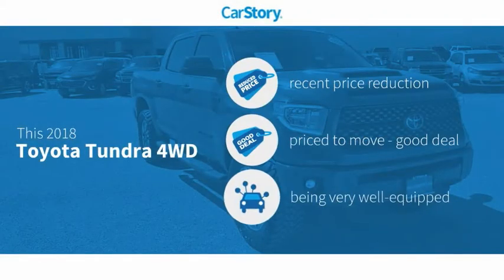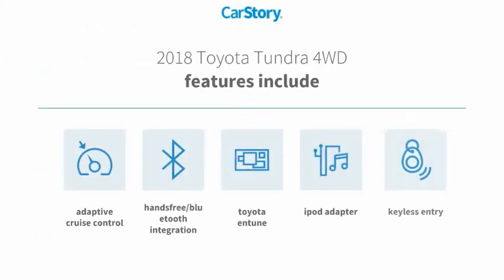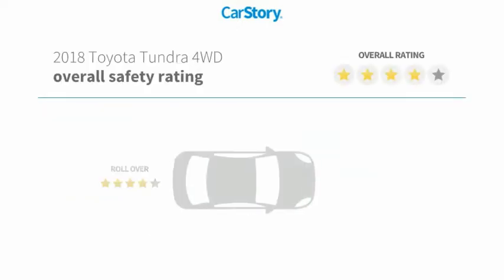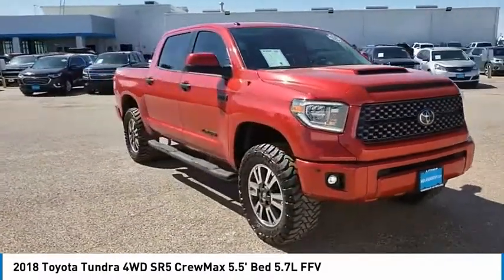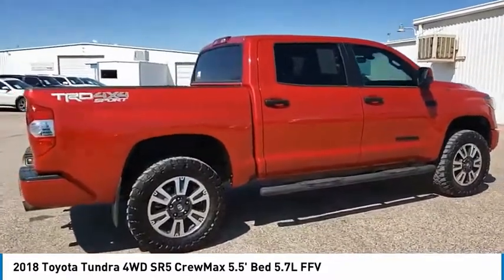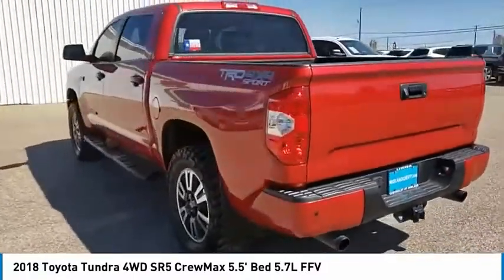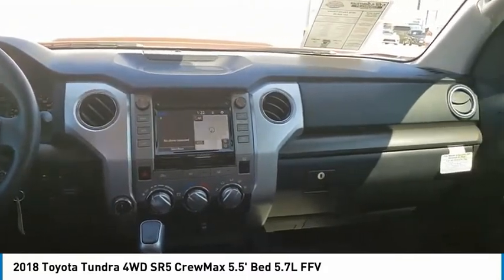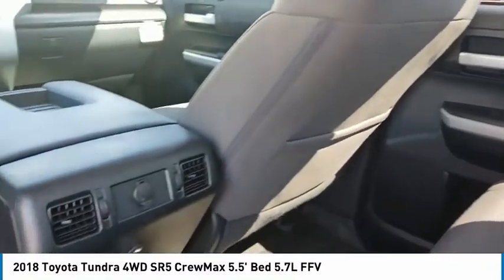2018 Toyota Tundra 4WD Midland Texas JX743494T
2018 Toyota Tundra 4WD SR5 CrewMax 5.5' Bed 5.7L FFV

CARFAX 1-Owner, ONLY 11,150 Miles! PRICE DROP FROM $41,600. Nav System, Bed Liner, Brake Actuated Limited Slip Differential, 4x4, Flex Fuel, Back-Up Camera, Hitch, RADIO: ENTUNE AM/FM/HD W/CD PLAYER, BLACK TUBE STEPS CLICK ME! KEY FEATURES INCLUDE 4x4, Back-Up Camera, Flex Fuel, Trailer Hitch, Brake Actuated Limited Slip Differential. Privacy Glass, Keyless Entry, Child Safety Locks, Electronic Stability Control, Heated Mirrors. OPTION PACKAGES SR5 UPGRADE PACKAGE front center console w/3 cupholders and replaces standard equipment column shifter w/floor mounted urethane shift lever and knob, Compass, Anti-Theft Immobilizer w/Alarm, Urethane Tilt/Telescopic Steering Wheel, Auto-Dimming Rearview Mirror, 38 Gallon Fuel Tank Capacity, Front Bucket Seats, 8-way power-adjustable driver's seat w/power lumbar support and 4-way manual adjustable front passenger seat, HomeLink Universal Transceiver, TRD SPORT CONVENIENCE PACKAGE Front & Rear Parking Assist Sonar, Blind Spot Monitor w/Rear Cross Traffic Alert, RADIO: ENTUNE AM/FM/HD W/CD PLAYER integrated navigation system, MP3/WMA playback capability, AM/FM cache radio, 9 speakers, 7 high-resolution touch-screen w/split-screen display, auxiliary audio jack, USB 2.0 port w/iPod connectivity and control, Gracenote album cover art, HD predictive traffic and Doppler weather overlay, Bluetooth hands-free phone capability w/advanced voice recognition, phone book access and music streaming and Siri Eyes Free, Entune App Suite, Destination Search, iHeartRadio, MovieTickets.com, OpenTable, Pandora, Yelp, Facebook Places, Slacker Radio and real-time info w/traffic, weather, fuel prices, sports and stocks, SIRIUSXM Satellite Radio, complimentary SiriusXM All Access, BLACK TUBE STEPS, SKID RESISTOR BEDLINER W/DECK RAIL SYSTEM. Plus TT&L and fees. Price contains all applicable dealer incentives and non-limited factory rebates. You may qualify for additional rebates; see dealer for details.br